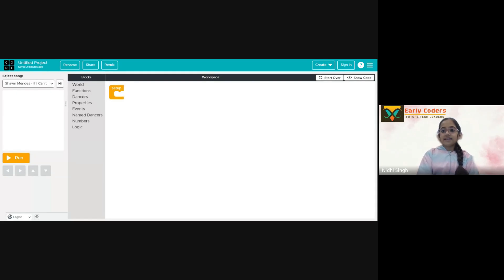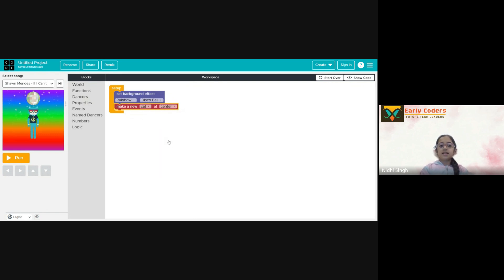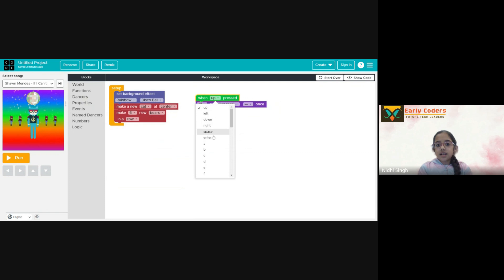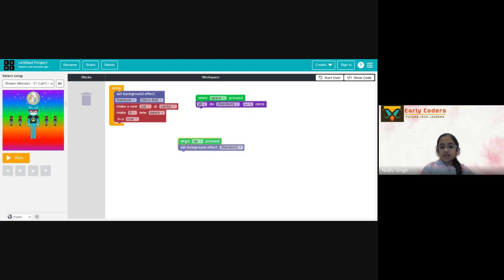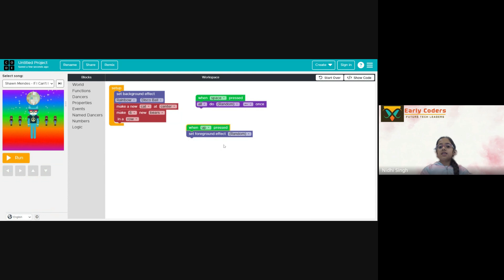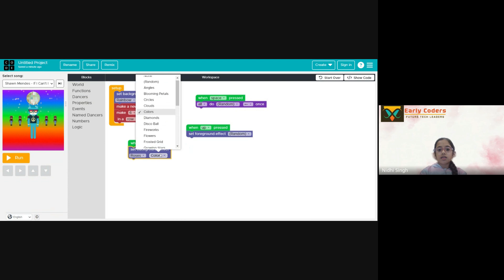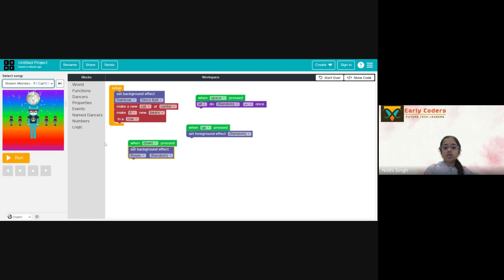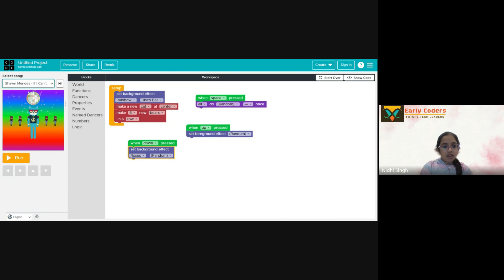CodeOrg Dance Party by Asmi